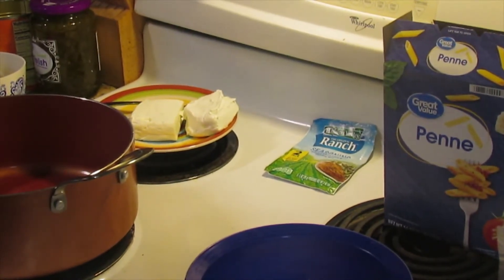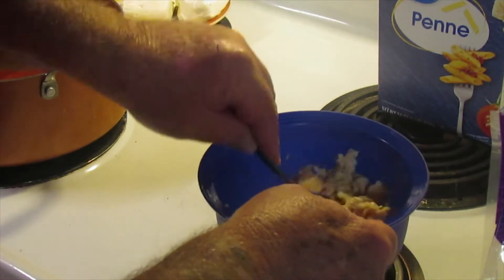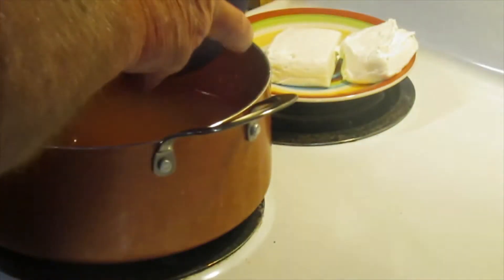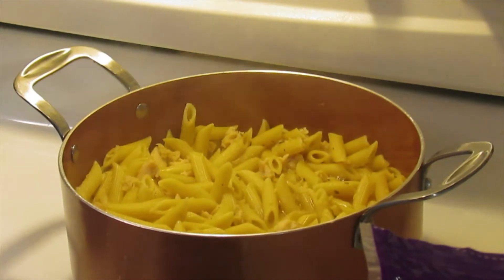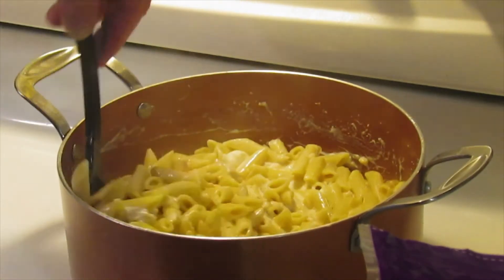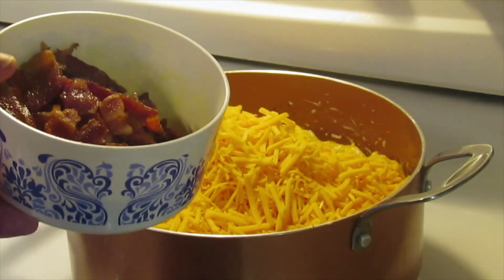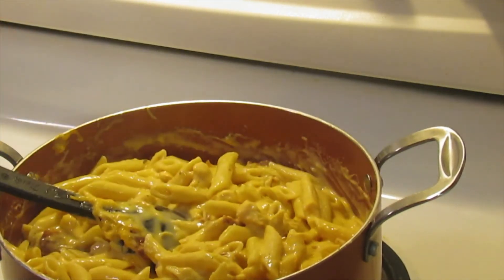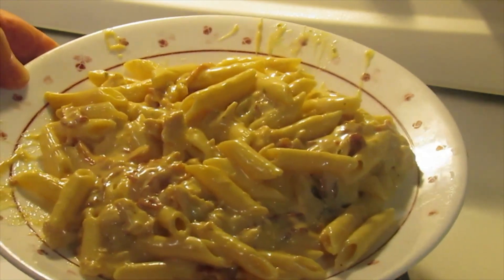Cheesy Ranch Chicken Pasta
2 Cups shredded chicken, cooked
1 package dry ranch seasoning mix
8 ounces penne noodles uncooked
3 1/2 cups chicken broth
4 ounces cream cheese room temperature
4 ounces slices thick-cut bacon cooked and crumbled
2 cups cheddar cheese shredded